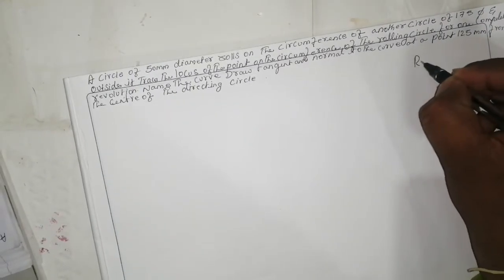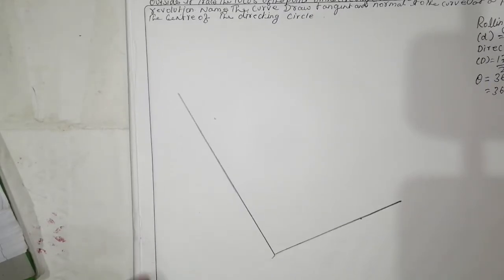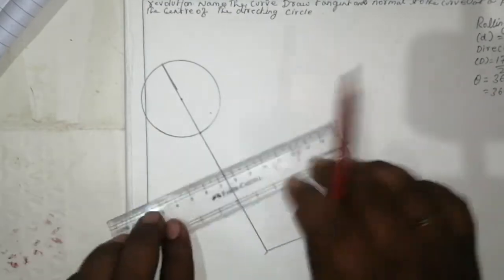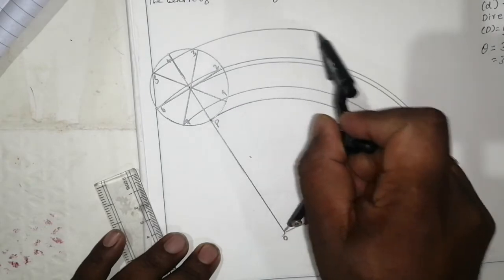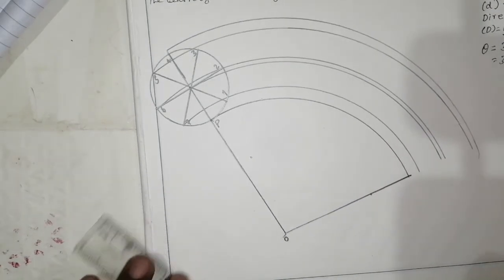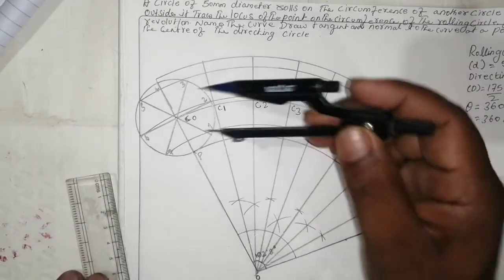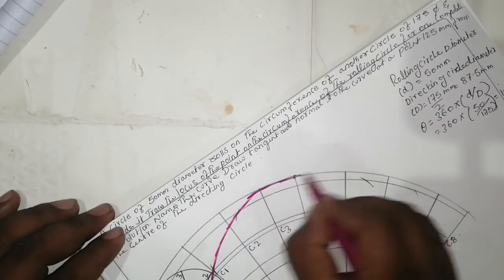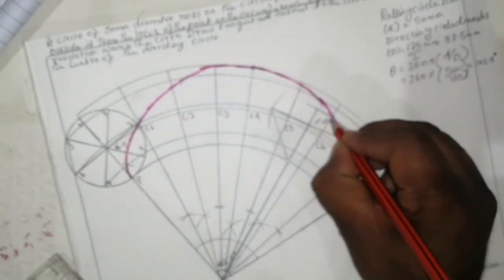Epicycloid problem 2# Epicycloid curves # how to draw a Epicycloid curves#engineering drawing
Hi guyyssss. This is Magesh Ram from bangalore. This video is about myself and I'm going to teach Engineering drawing, ITI FITTER, and how to draw involute of a circle method. Questions " epicycloid curves method I have been shown step by step .Thanks of watch my channel "civil engineering and for mechanical engineering any drawings in a very simple and easy way step by step. Please let me know if u need any help in drawings drawing through WhatsApp or Gmail. And not only drawing I'll upload even more videos like inspirational videos and etc. 😁